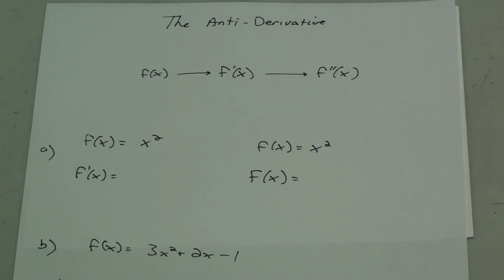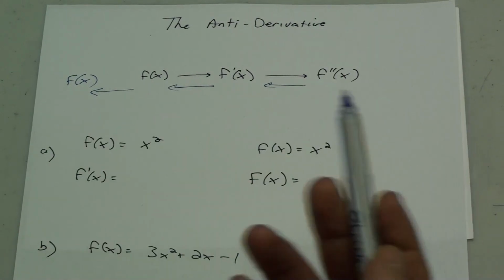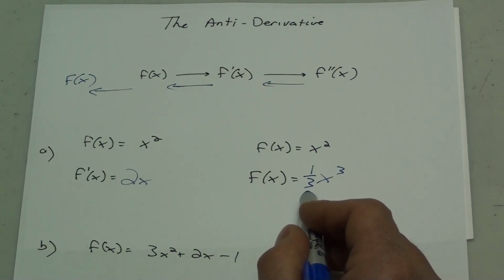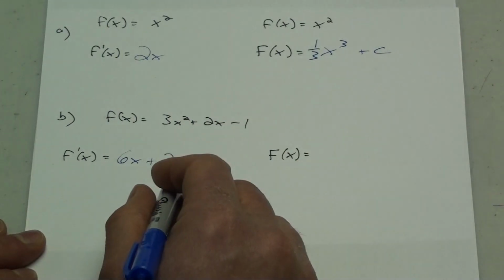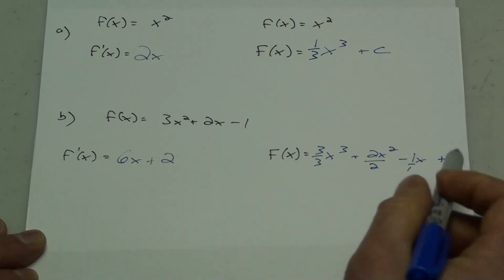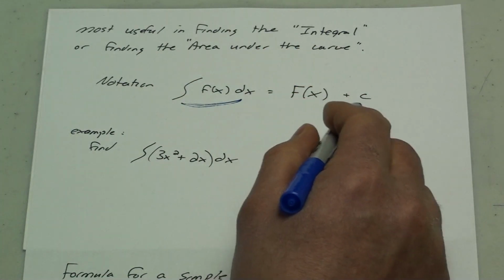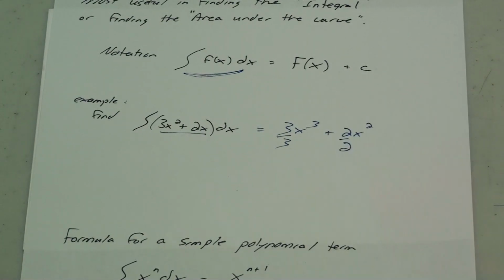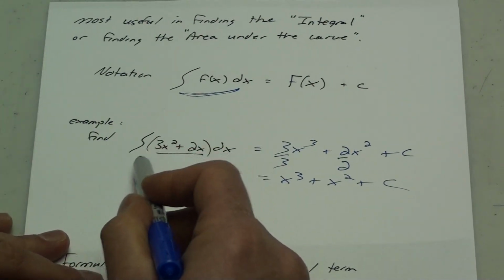The Antiderivative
Introduces the concept of the Antiderivative in Calculus